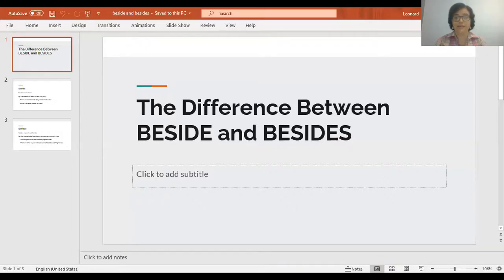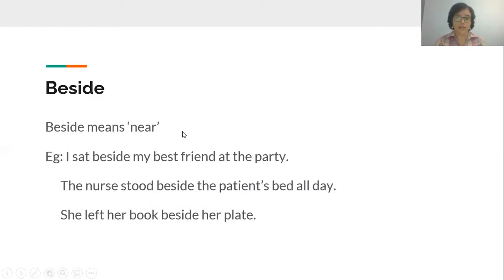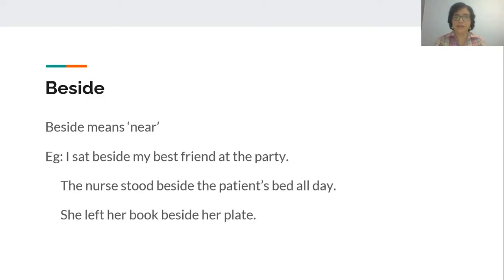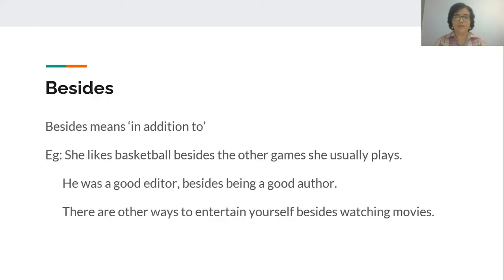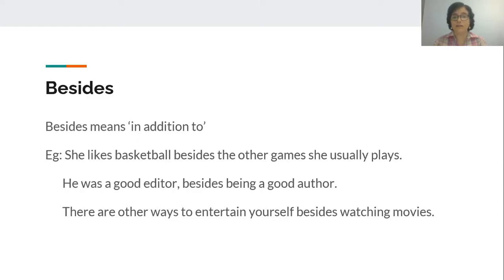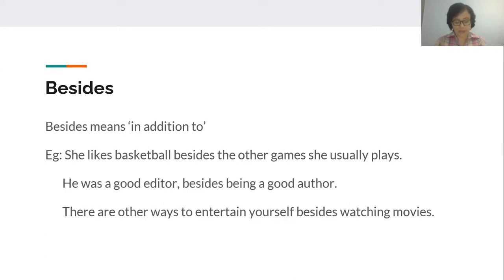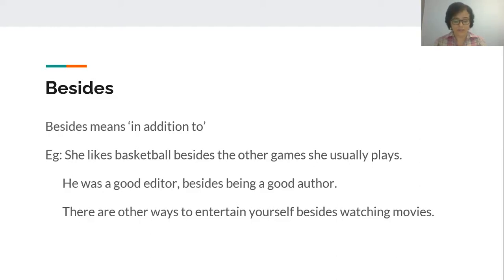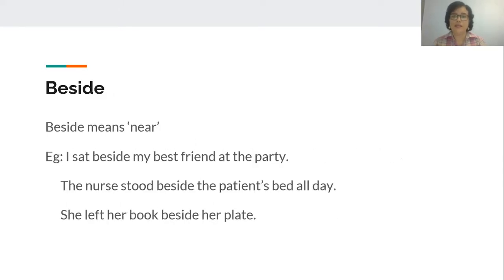Beside Or Besides? Use of Beside and Besides in Grammar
Should you use beside or besides? Do you know the use of beside and besides in grammar? You will find out today.
Here is a basic lesson in English Grammar.
Do You know where to use beside or besides?
Do you know the use of Beside and Besides in Grammar?
Here's how to use 'beside' and 'besides' in sentences and never get them wrong...
Watch this video and you will be able to recognize the difference.